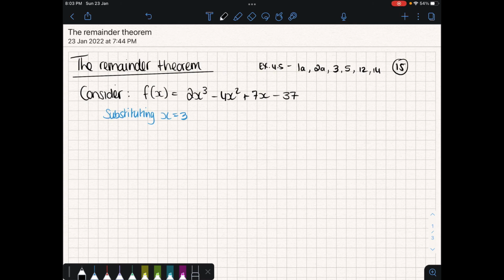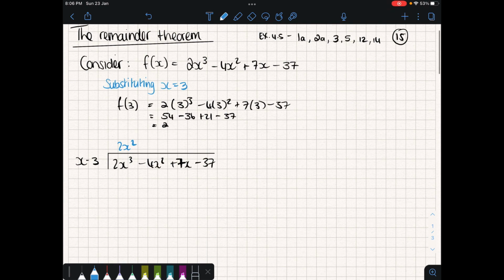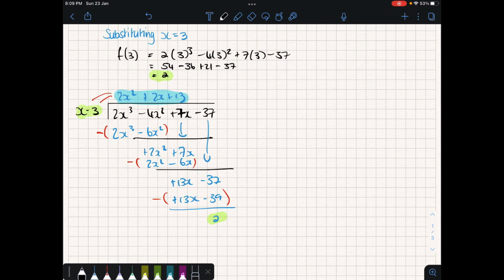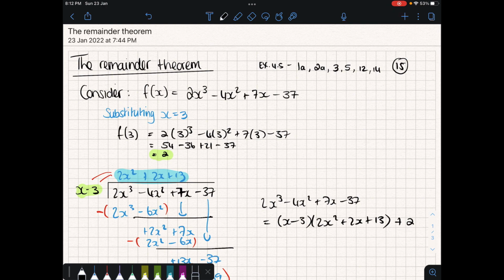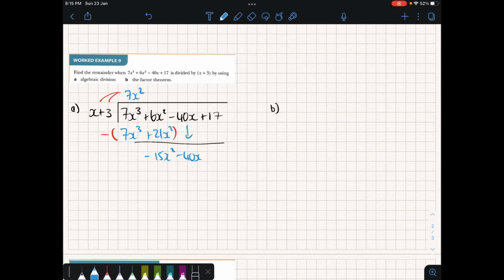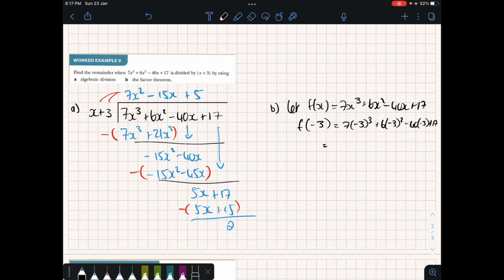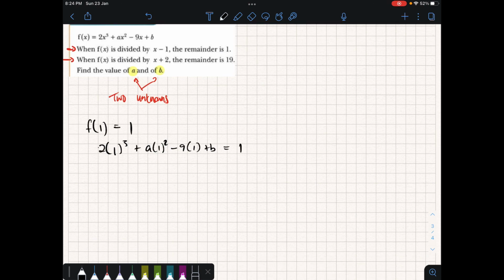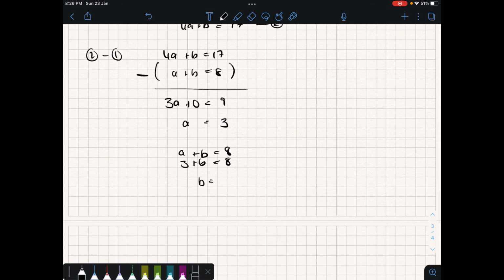The remainder theorem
Expanding on the factor theorem, we consider what happens when we divide a polynomial by a divisor and don't get zero but rather a remainder.